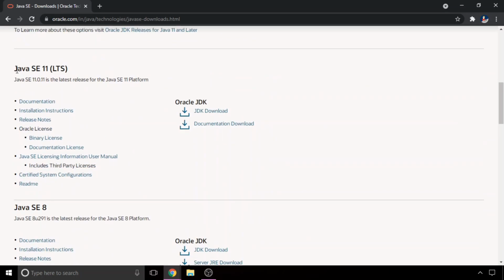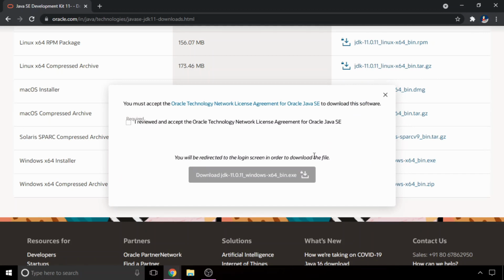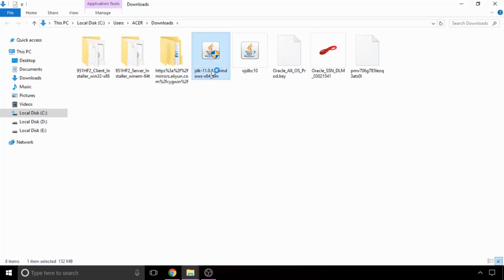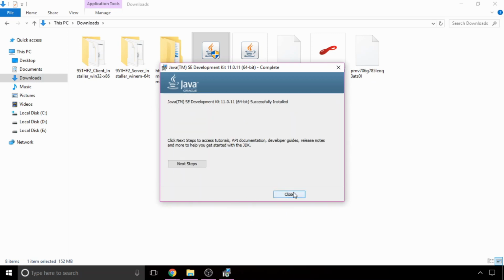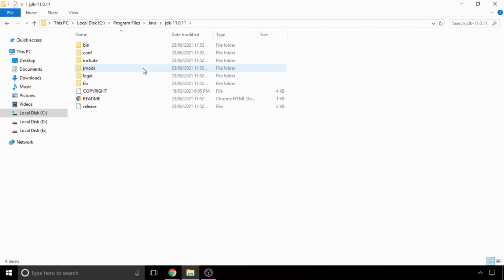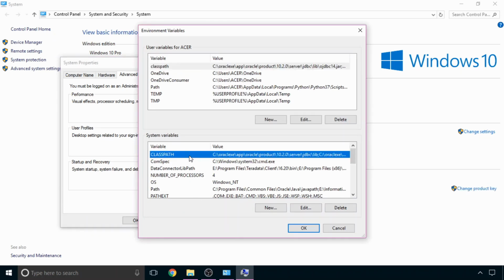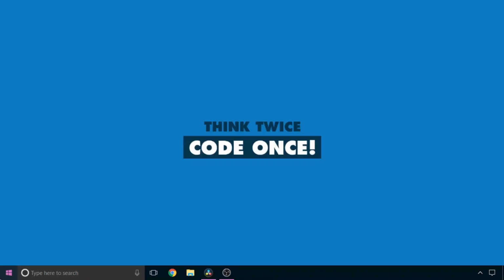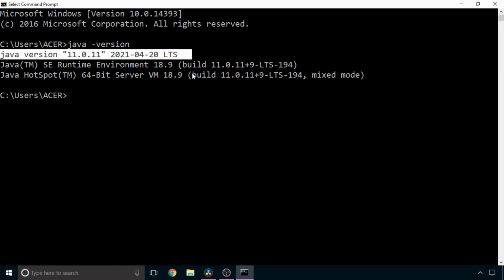Java Installation on Windows | Lecture 4 | The Coding Bytes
content tags:
Java programming,
java,
java enterprise edition,
minecraft bedrock,
Editions of java,
java,
java tutorial,
java tutorial for beginners,
Java types,
install java,
how to install java,
Installation java,
java jdk,
install java